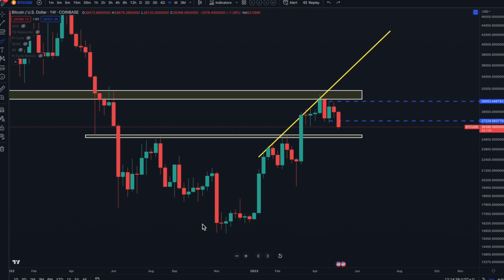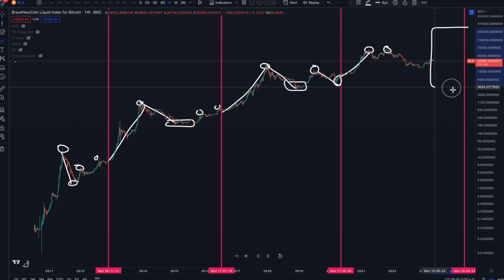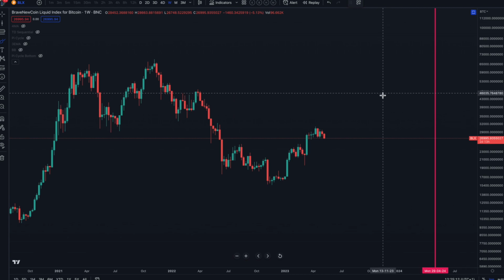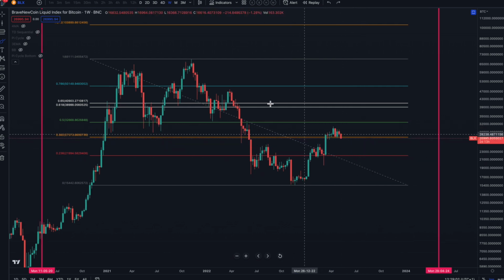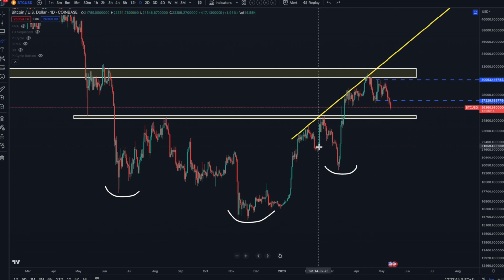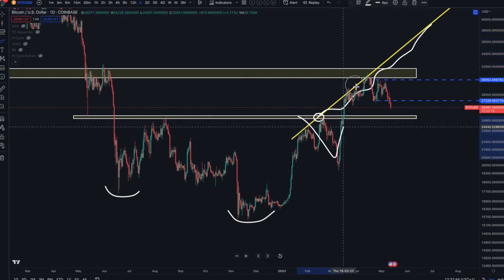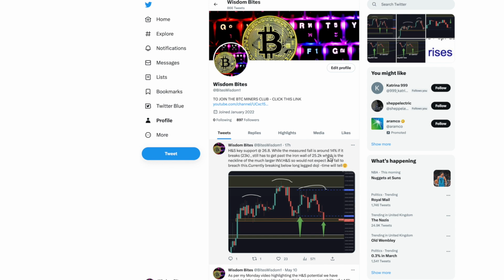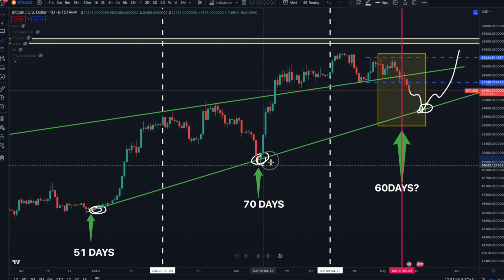SHOCKING! THE NEXT BTC MOVE WILL NOT BE WHAT YOU THINK?! WATCH THIS FIRST!